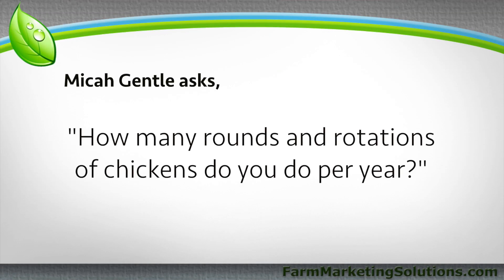Maximize Chicken Rotations on Pasture - AMA S4:E5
How I have managed my broiler chicken rotations to suit my needs and the needs of my farm.